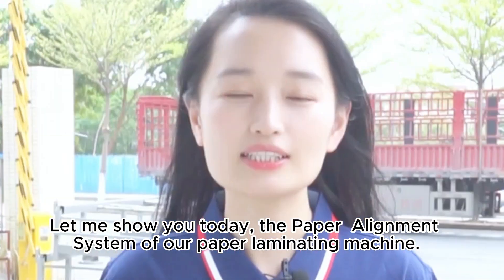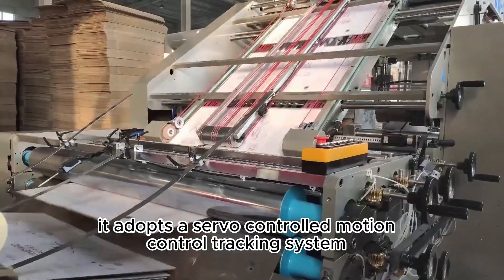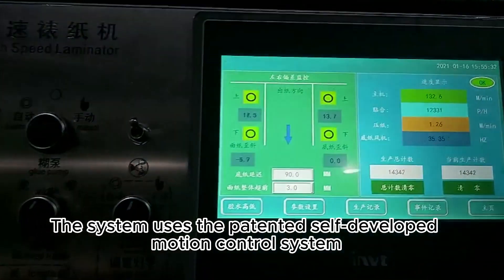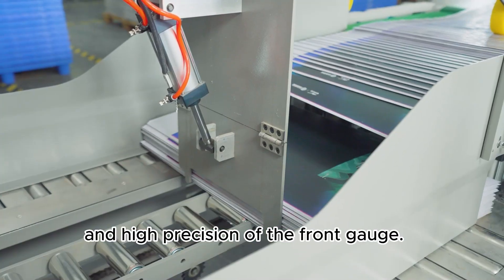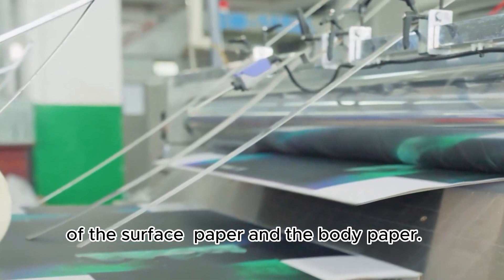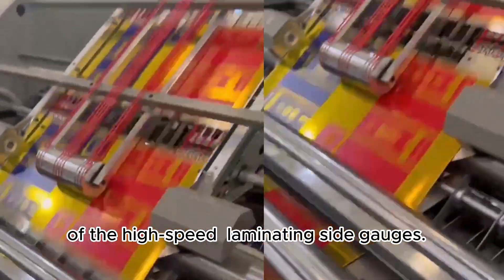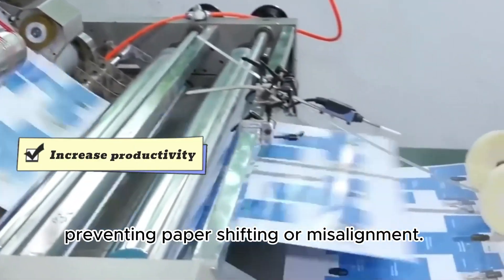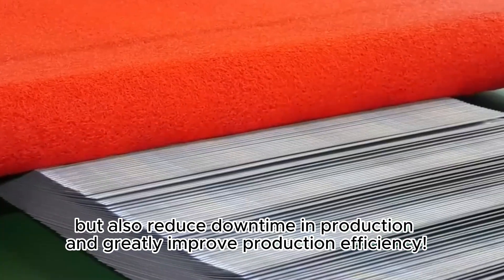Flute Laminating Machine Alignment System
Flute Laminating Machine Alignment System: Provides precise and stable paper alignment。

If you are looking for a precise alignment of the flute laminating machine, take a look at this one!

The system uses the patented self-developed motion control system to specify the front gauge positioning of each paper, and the servo adjusts the position of the paper in multi-speed to ensure the  stability and high precision of the front gauge.

The side gauges  track in the whole process on the left and right sides of the surface  paper and the body paper.

Taking the surface paper as the benchmark body paper, the side gauge can easily fine-adjustthe paper position to ensure the precision of the high-speed  laminating side gauges.

Our flute laminating machine is highly efficient, intelligent, and fully servo controlled, which can avoid the problem of paper deviation or misalignment, ensure consistency in paper quality, reduce downtime in production, and greatly improve production efficiency!